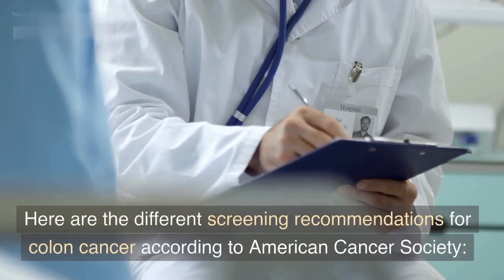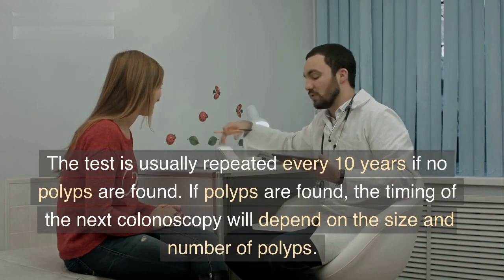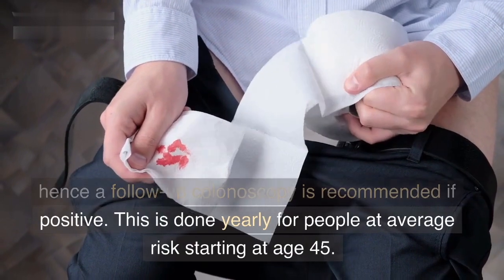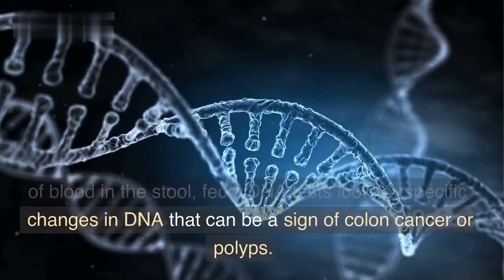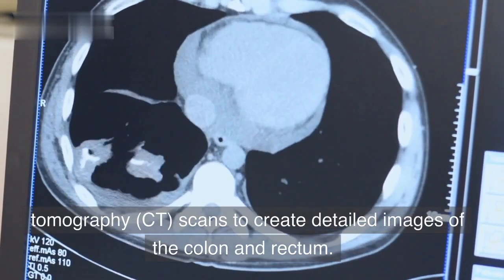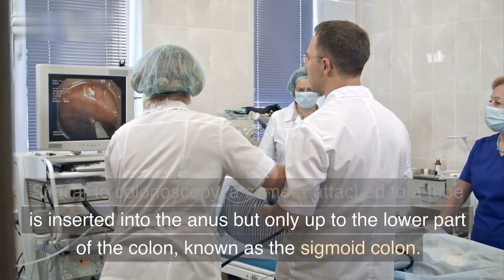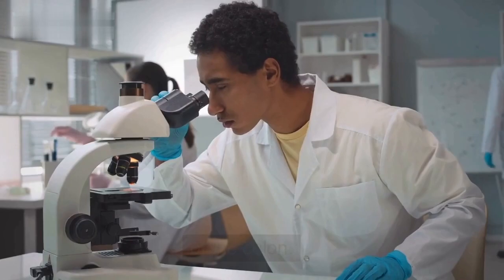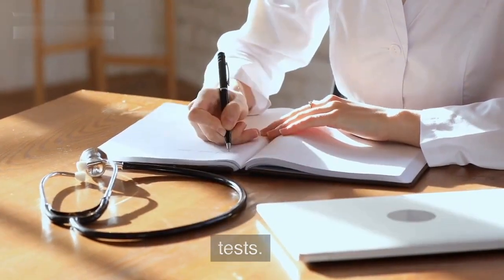How to know if you have colon cancer? Screening procedures.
Here are the 5 different screening recommendations for colon cancer according to American Cancer Society:

1. Colonoscopy
2. Fecal occult blood tests or fecal immunochemical tests
3. Stool DNA test
4. Virtual colonoscopy
5. Sigmoidoscopy